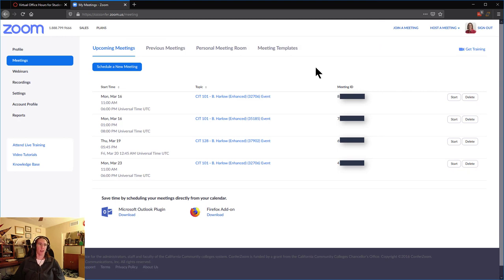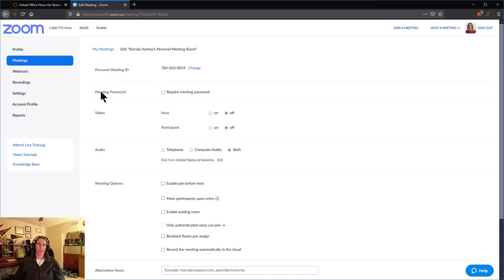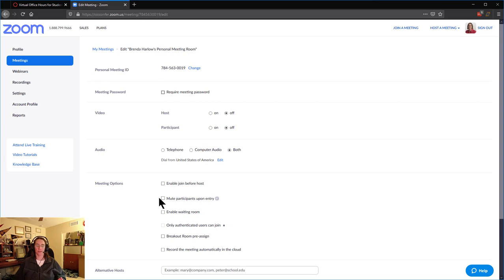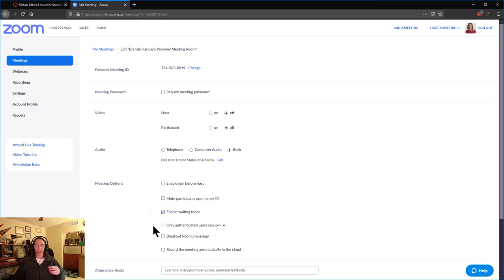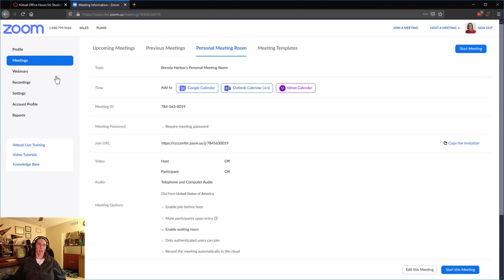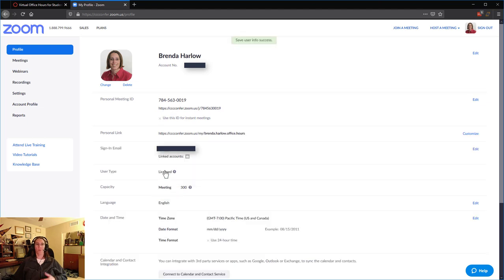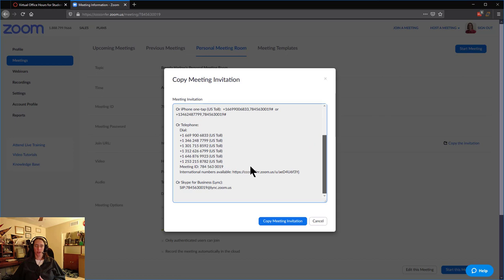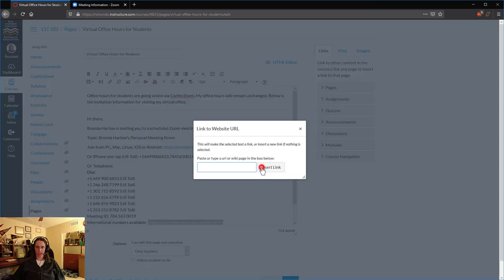RHC: Setting up a Personal Meeting Room in ConferZoom for Office Hours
In this video, I will be setting up my Personal Meeting Room in ConferZoom for the purposes of conducting Virtual Office Hours. This will allow me to send a single meeting space to all of my classes via a Canvas page.

Note, I changed both my Personal Meeting ID and Personal Link URL after completing this video.